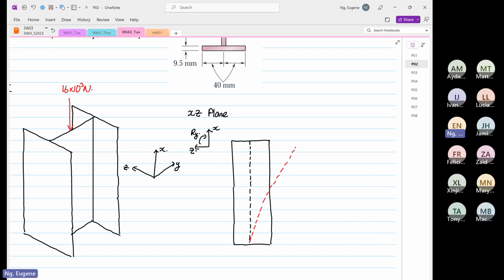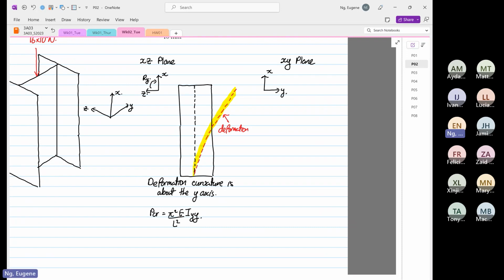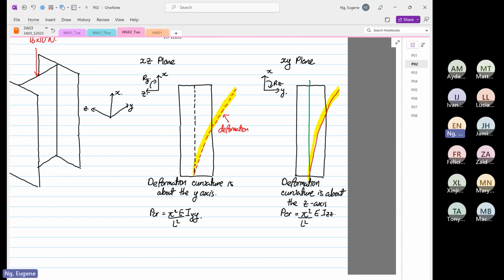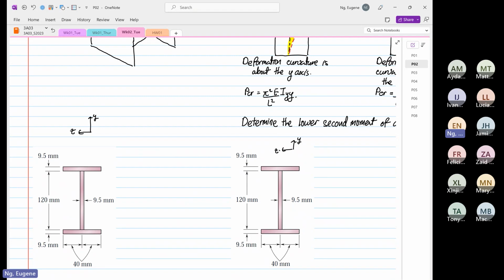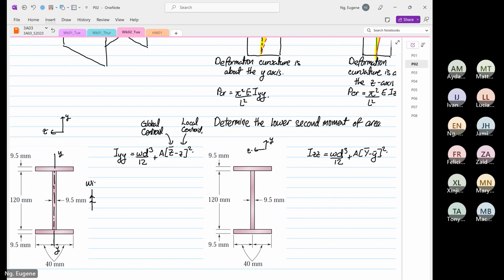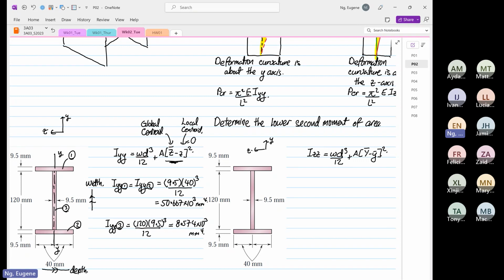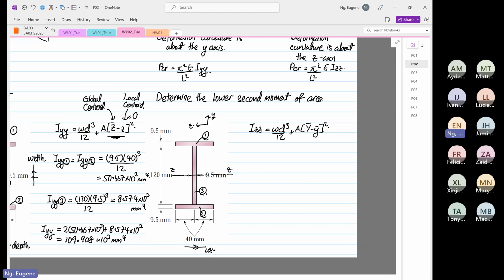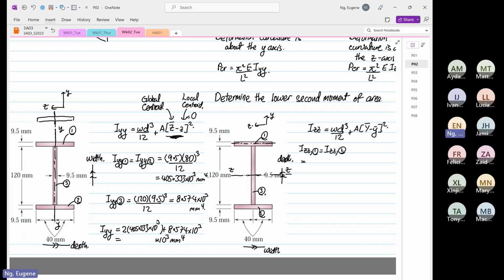Wk02 Tue P03: Centric buckling